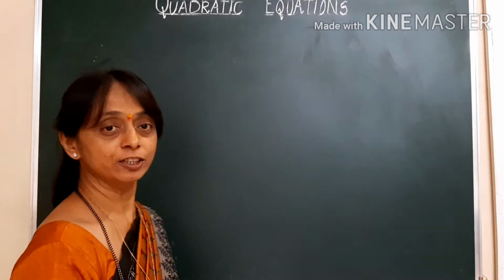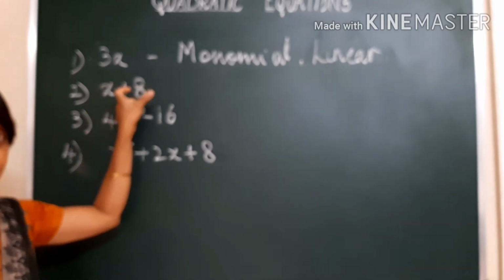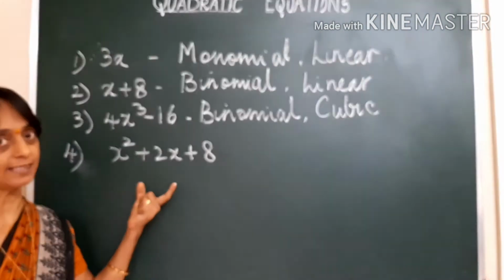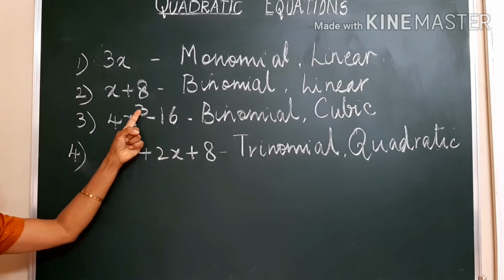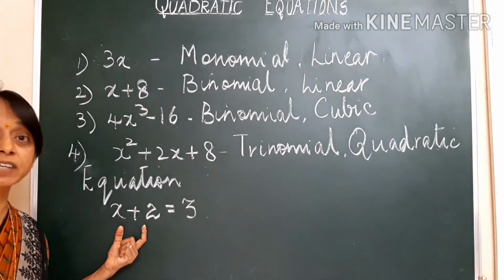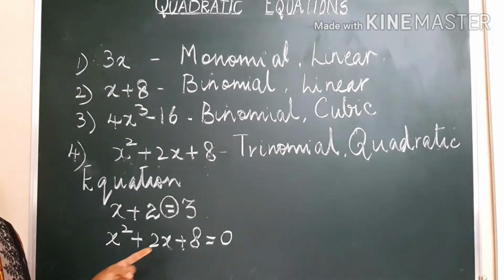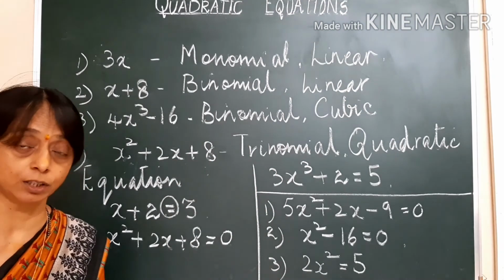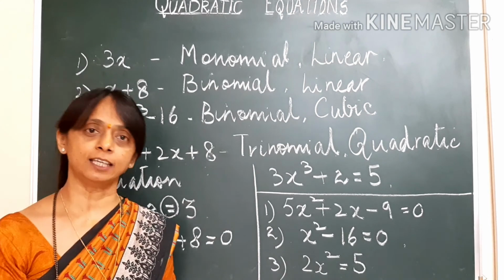QUADRATIC EQUATIONS STD X VIDEO NO 02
QUADRATIC EQUATIONS
STANDARD X
MATHEMATICS (PART I)
VIDEO NO 02
 INTRODUCTION